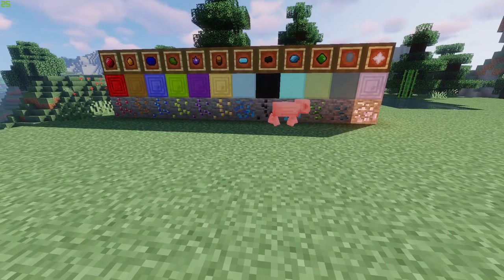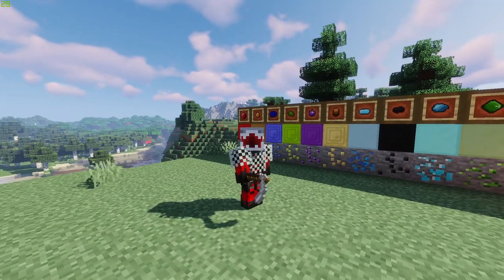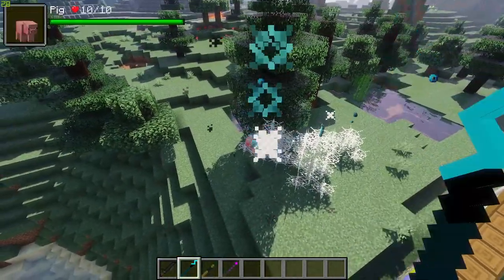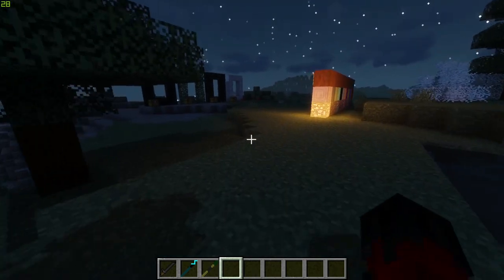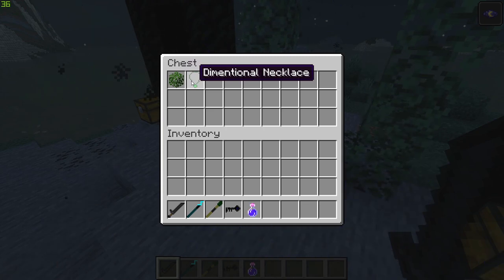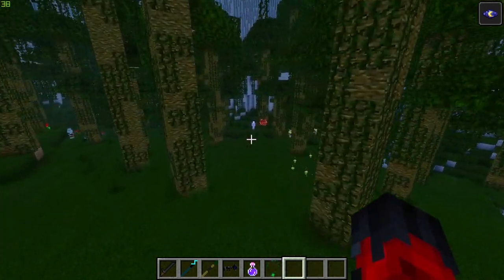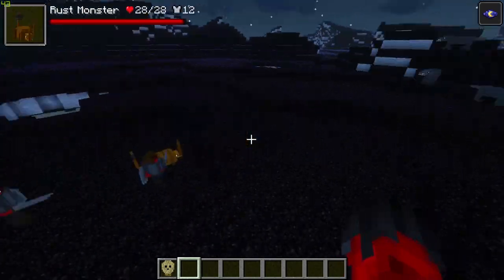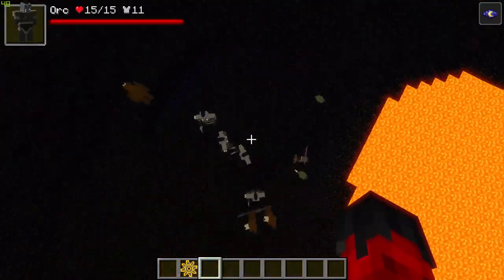Minecraft DUNGEONS & DRAGONS NEW MOD 1.16.4 | DISCOVER ALL NEW DIMENSIONS & 250 MOBS